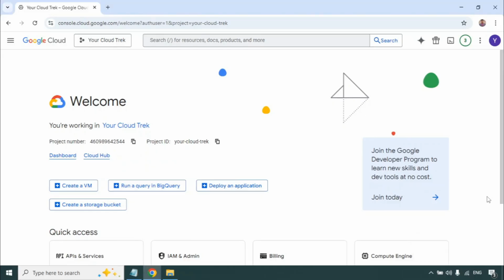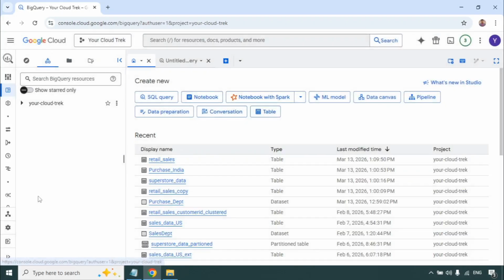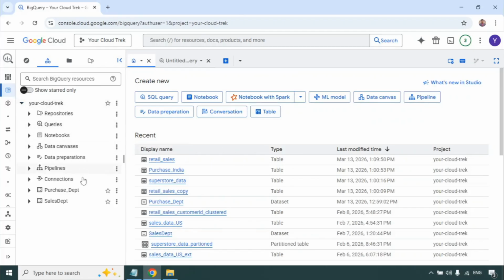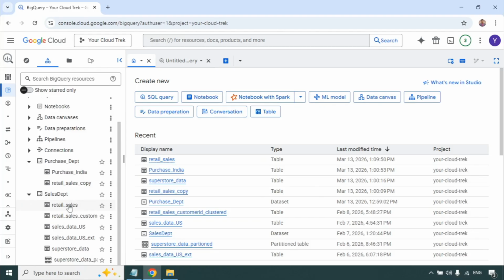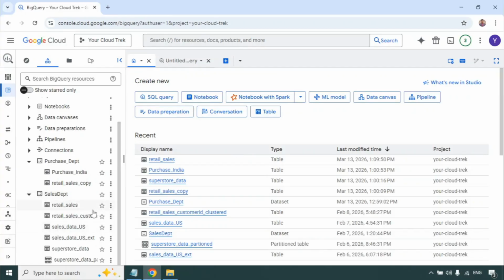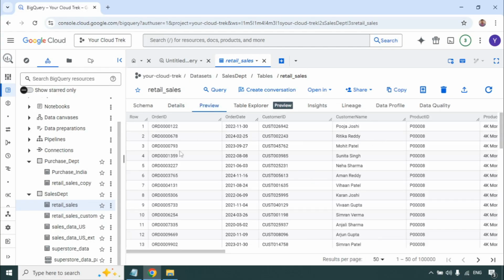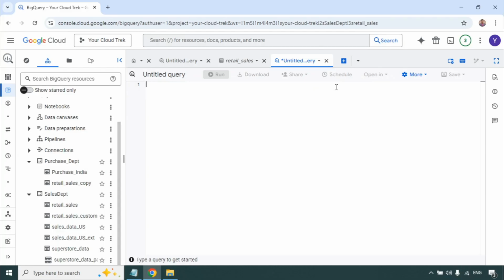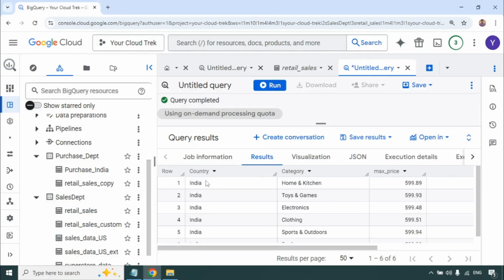First Look at a Data Warehouse in Google Cloud using BigQuery | Explained Simply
Curious how a Data Warehouse looks inside Google Cloud as an absolute begineer?
In this quick video, I give you a visual tour of a Data Warehouse using BigQuery so you can understand how it looks in the GCP console. This is not a hands-on demo, but a simple walkthrough to help beginners and aspiring data engineers get familiar with the environment.

If you are preparing for the Google Cloud Professional Data Engineer certification, understanding how BigQuery looks and how data warehouses are organized is an important first step.